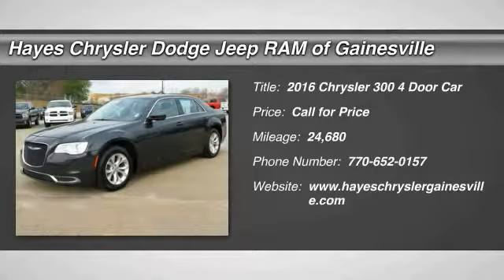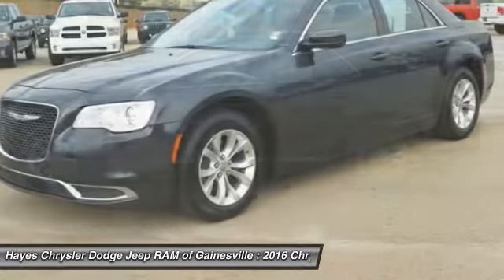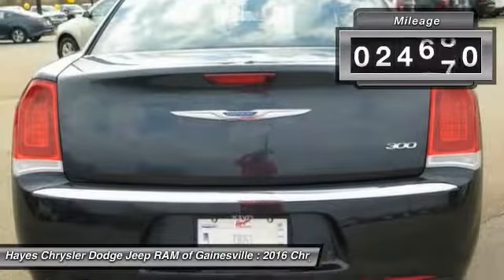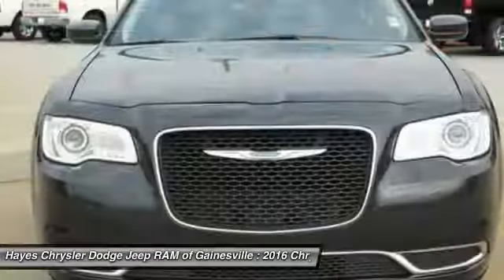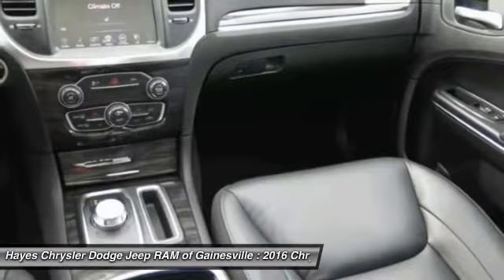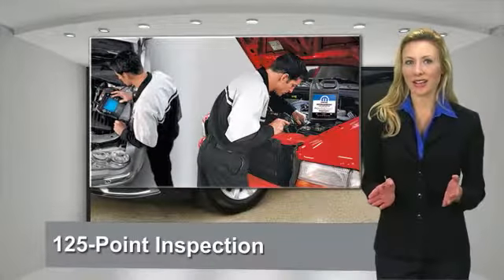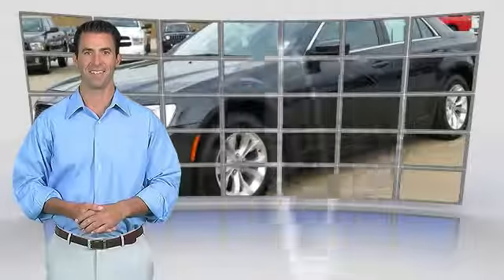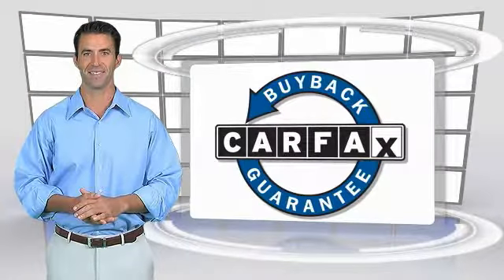2016 Chrysler 300 Gainesville GA 12665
2016 Chrysler 300 Limited